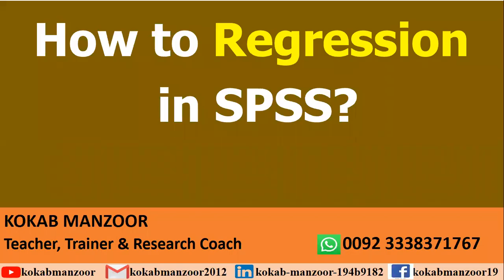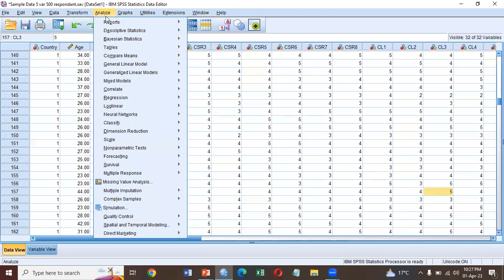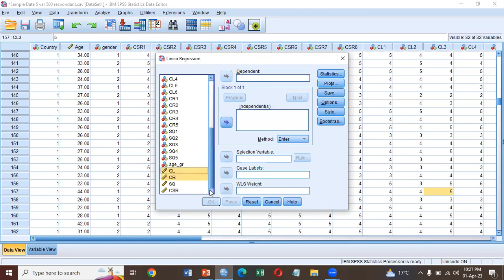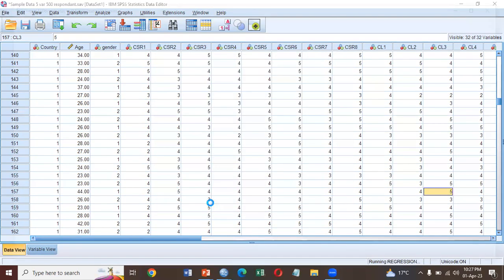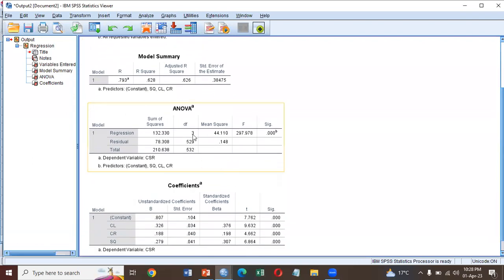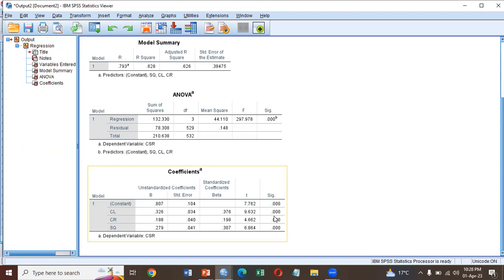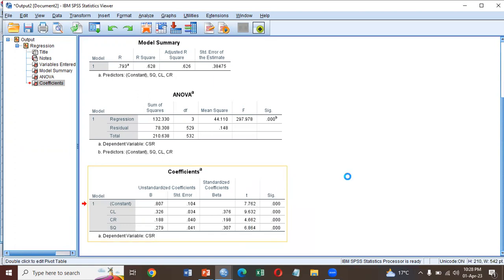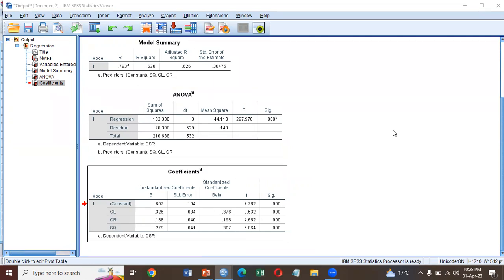How to run regression in SPSS | SPSS IN ONE MINUTE SERIES | URDU HINDI || Kokab Manzoor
SPSS IN ONE MINUTE SERIES | how to run regression is SPSS || Kokab Manzoor